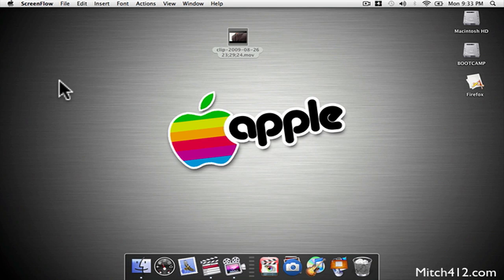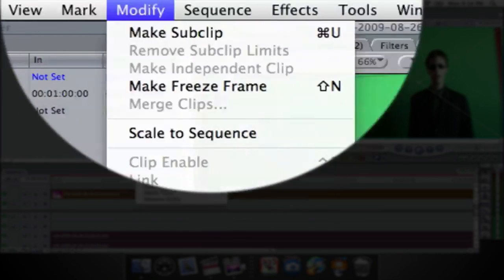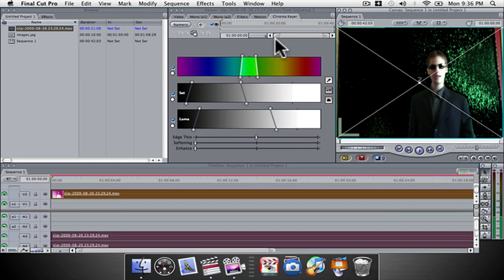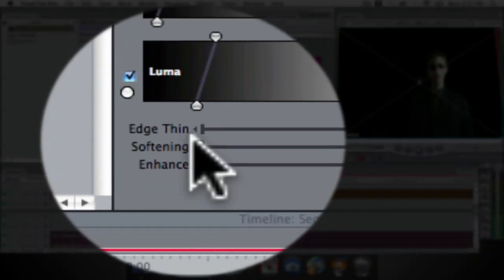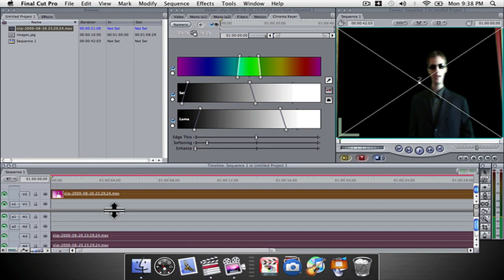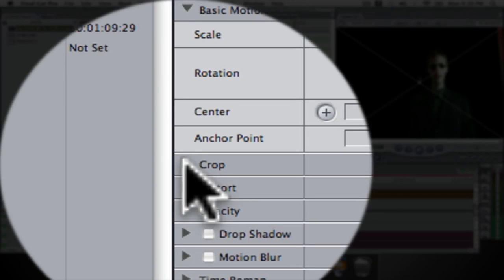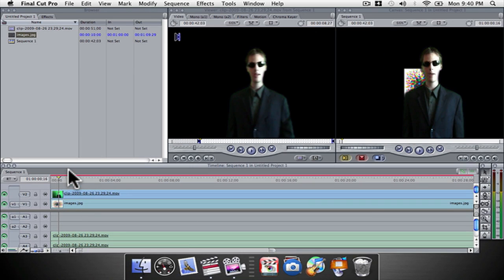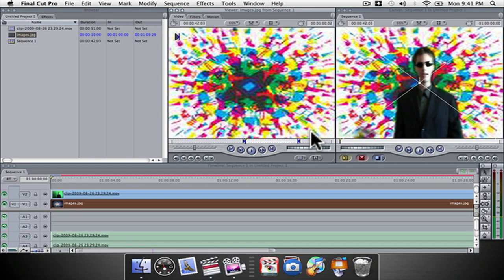How to Chroma Key in FINAL CUT PRO - AppleMacGod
A tutorial on how to chroma key in final cut pro.